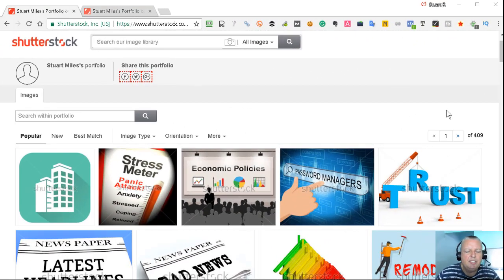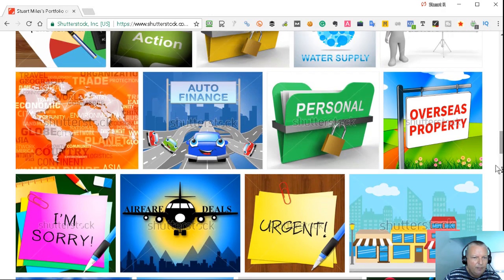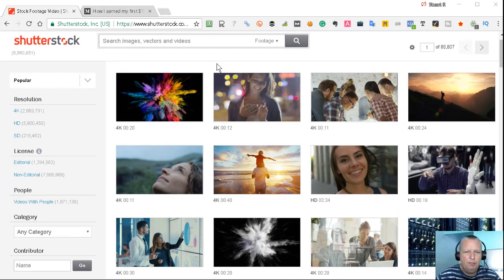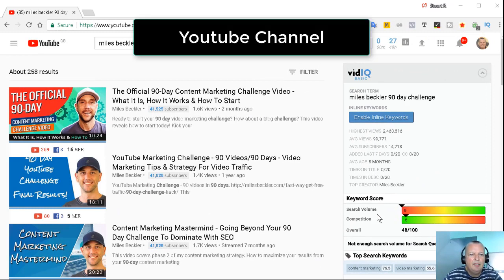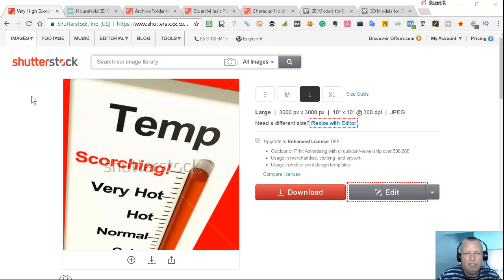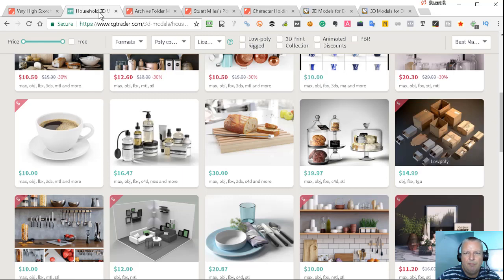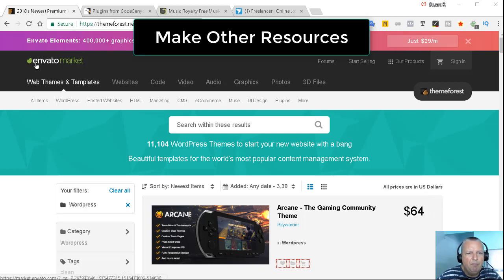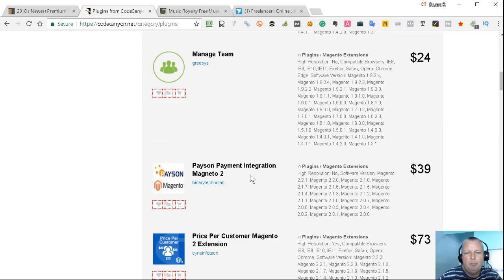Best Ways To Create Passive Income Online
I've had no boss and no customers for several years now and I've done that through stock photography and stock graphics.

Rather than call it passive income I'd rather call it residual income because I'm creating something and then it sells over time. The good thing is I can work when I want, take time off, or work hard to build it up. I can also outsource some of it.

FREE COURSE REVEALS THE 7 STEP PROCESS THAT TOOK ME FROM LIFE IN THE RAT RACE TO A LIFE OF FREEDOM, ADVENTURE AND TRAVEL

I earned about $210,000 in four and a half years and spent $20,000 on outsourcing. I used stock photography and stock graphics but there are several other ways. What you're doing is building up a resource or building up lots of information and selling it or using advertising to make money.

Here are the different ways:

1. Stock Photography - There are some different types including tabletop, models and travel photography. You can upload these to many websites and I've got a list of these

2. Stock Graphics - I've got around 38,000 illustrations using several different types of software eg. 3dmax, Photoshop, Illustrator, and Tagul. This is a link to my video showing you how to use Tagul

I am good at Photoshop but not so good at Illustrator so what I did was outsource the actual illustrations and then made some changes and merged images together to multiply the number of images.

One thing I would say is if you're doing illustrations do vectors rather than just images because you will get more money for that.

3. Stock Footage - There are two ways of doing this - using a 3d program to create videos or using a camera. If you're doing stock photography then you could also take some video and see which one pays best.

Nowadays a lot of people are using 4k but you don't need to do that. Again this can be uploaded to several different places and if you're thinking about doing it there's an article here on medium from a guy who made a hundred and fifty thousand dollars by selling stock footage

4. Make a youtube channel like I'm doing now - it does take a long time and there's a lot to learn but if you're passionate about something then it's a good way to get all that information across. Here is information about a youtube 90-day challenge

5. Start a blog - If you prefer writing rather than videos this is a good way of doing it. I really advise using WordPress as it's used by about 25% of the websites on the Internet so there are lots of plugins and advice available.

6. Make a course - If you're really skilled and passionate about something another way is to create your own course. You can sell it by uploading to somewhere like Udemy or a similar platform.

7. 3d Models - If you're more technically minded then you could do 3d modeling. I did this myself and it's not too difficult to get started. You can either sell these on microstock sites or sell the models.

8. There are many other things you can make and sell online. If we look at the website Envato market you can see people selling web themes, WordPress templates, code, music or sound effects.

Video056